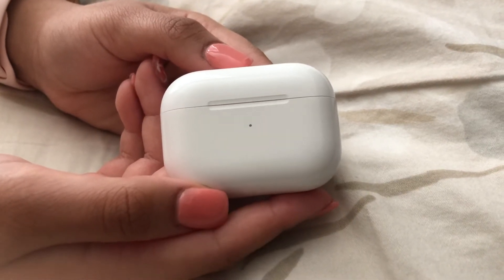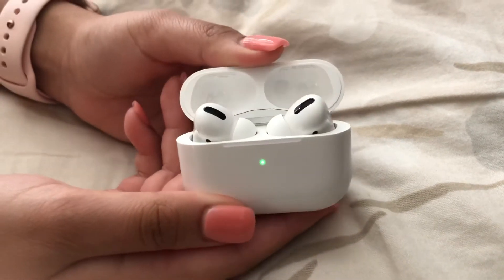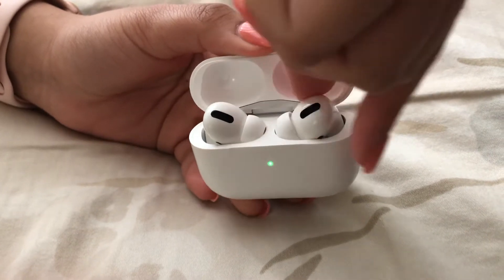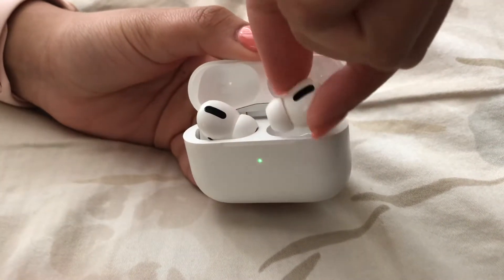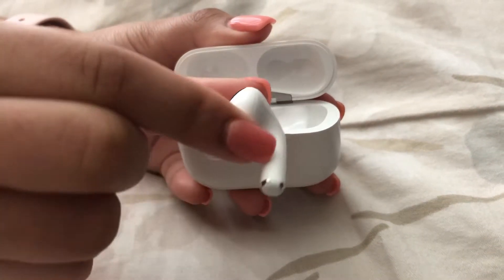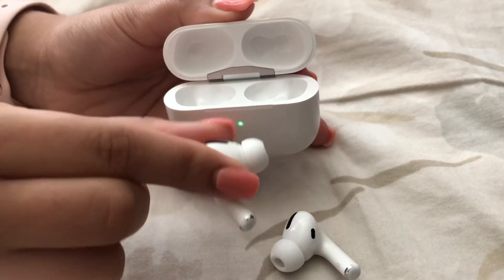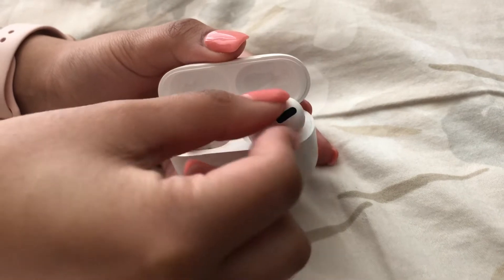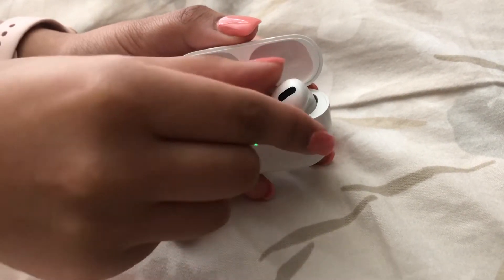How to remove AirPods from case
The most easy and best way to remove AirPod Pro from its case.  Sometimes removing them could be difficult if you do not know how to do it. Take a look at the instructional video.